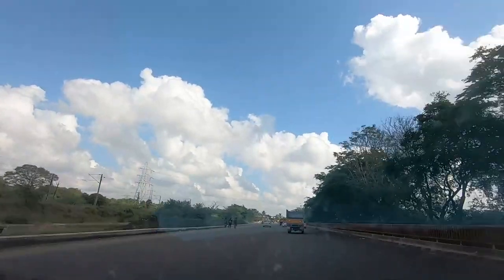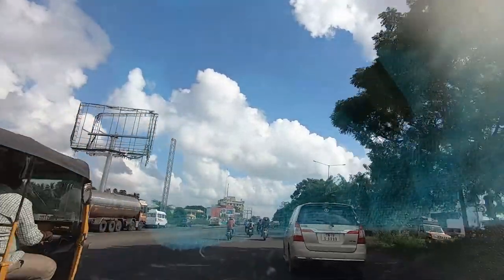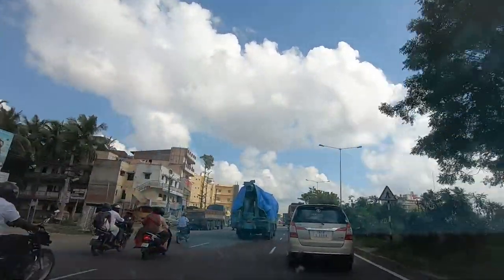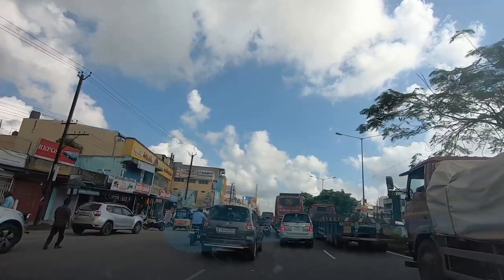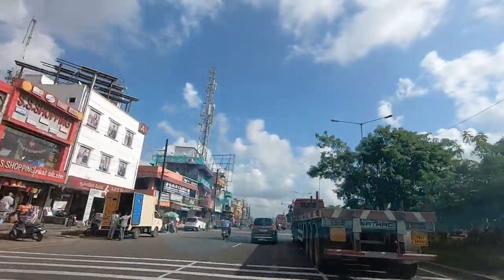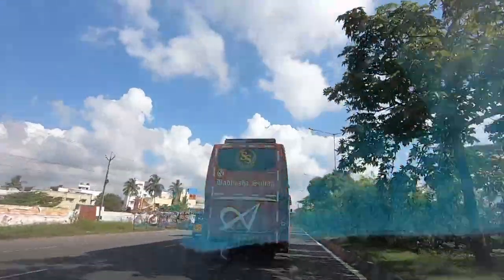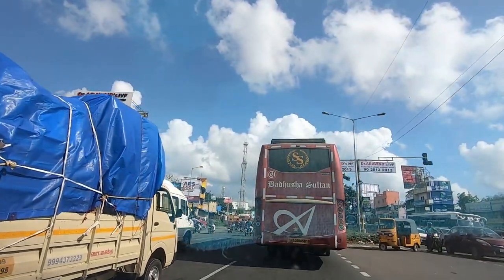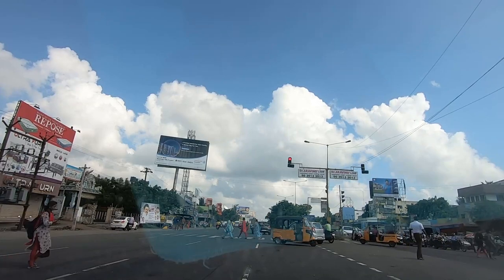🔴 GST EXPANSION LATEST STATUS UPDATES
🔴 POTHERI THAILAVARAM GUDUVANCHERI URAPAKKAM GST EXPANSION LATEST STATUS UPDATES

I am Crypto Trading. Are you?

CAMERA CASE
MIC ADAPTER

VIDEOS